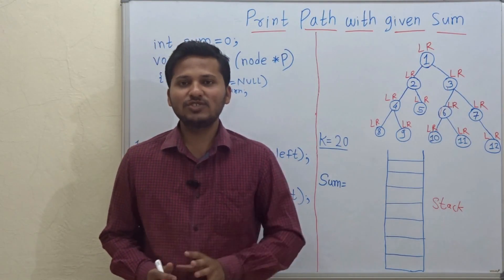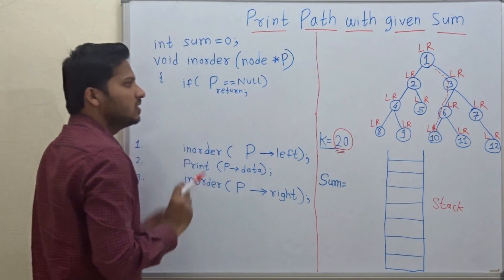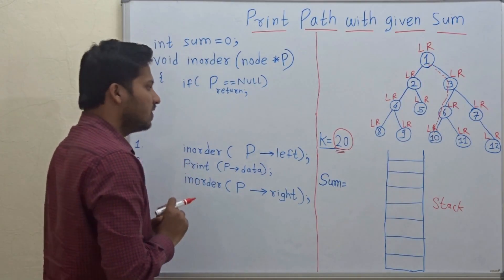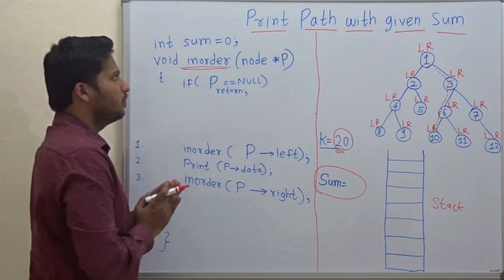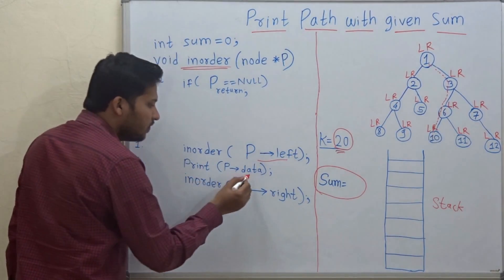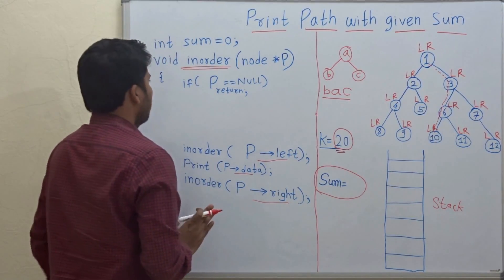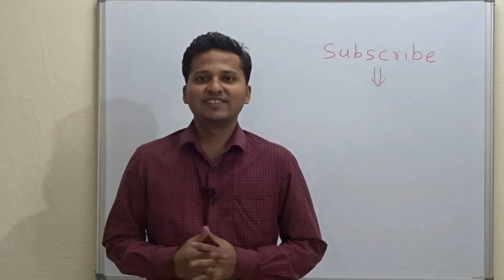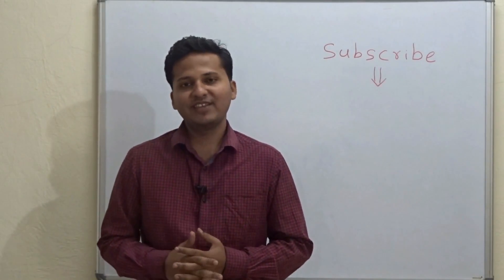Print Root to Leaf Path with Given sum(Print all K-Sum paths) in a given Binary Tree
Print all the paths with given sum in a binary tree.
Print all K-sum paths in the given Binary tree.
We are using stack in this algorithm.